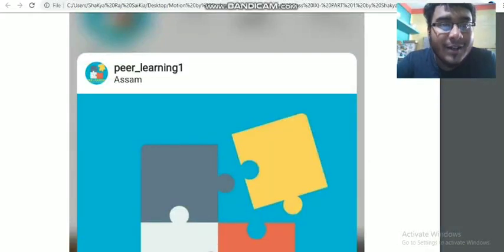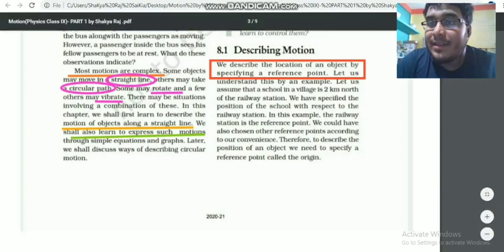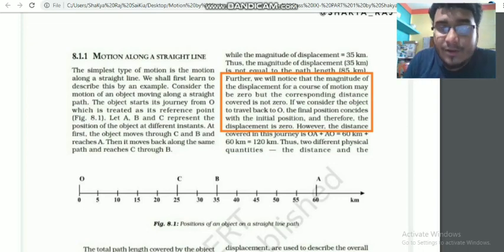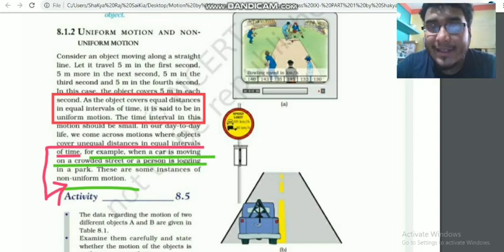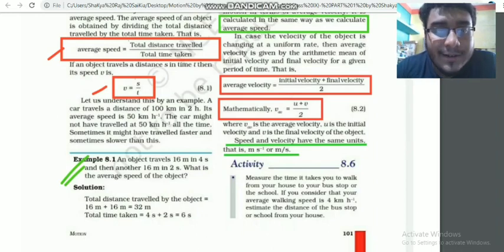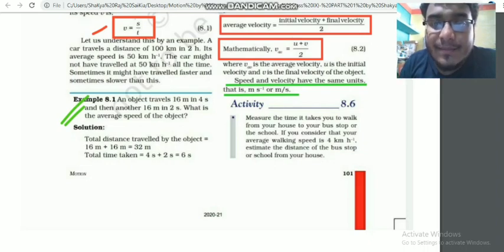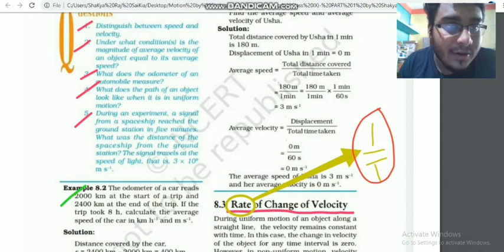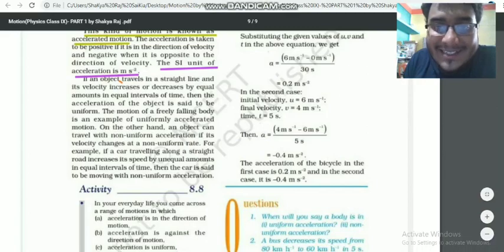Motion (Physics) Class IX Part 1 by Shakya Raj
This is the first part Explanation of the chapter Motion of class IX Science NCERT Text Book by Shakya Raj Saikia. He is a 12th std student at Deekshalaya Sr Secondary School (Integrated) in Dibrugarh. He is also an NTSE qualifier and ranked AIR 459 in NSTSE 2020.
Motion(Physics Class IX)- PART 1 by Shakya Raj .pdf